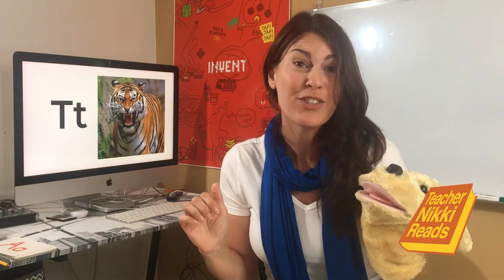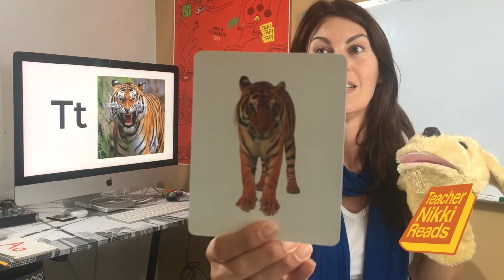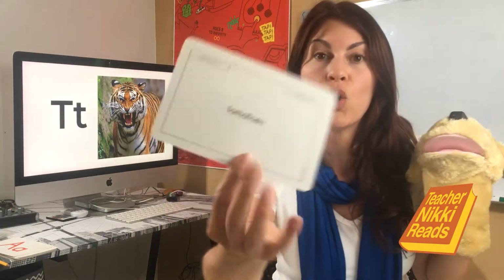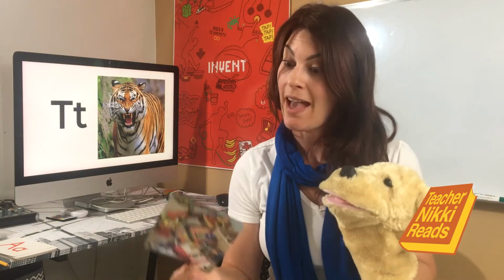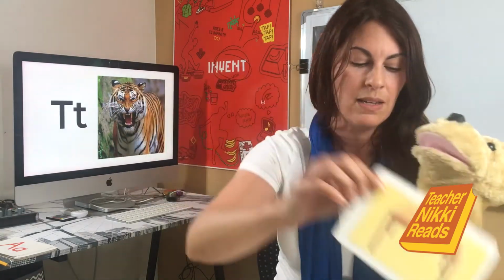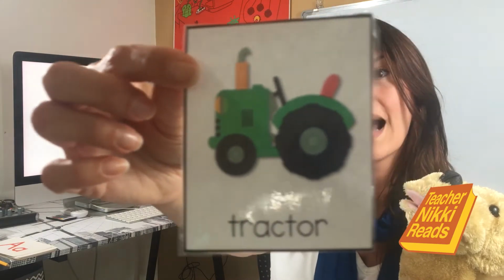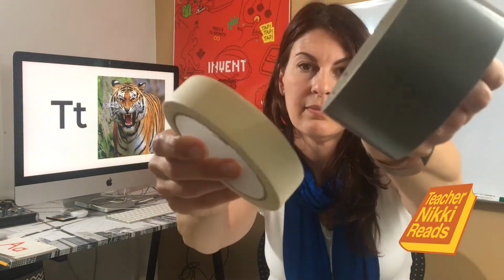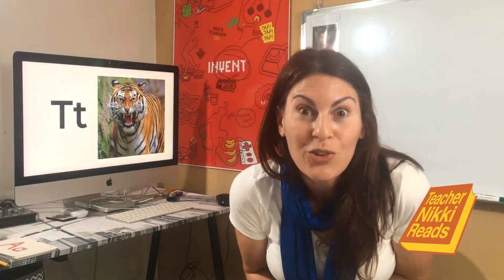The Letter T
Teacher Nikki tells you all about the letter T.